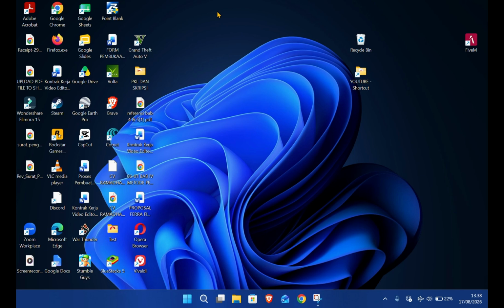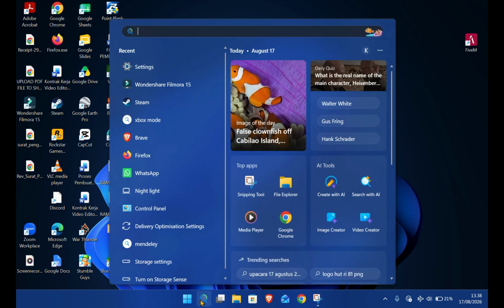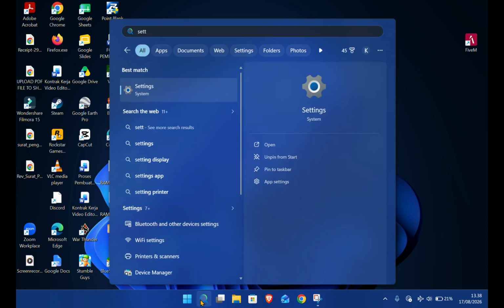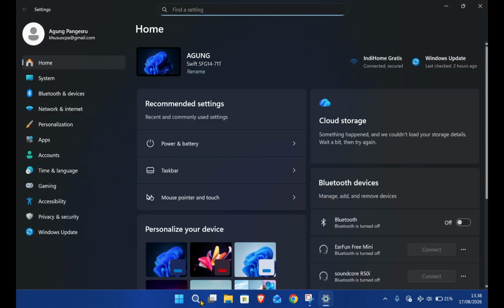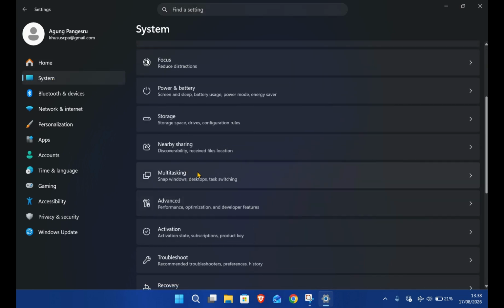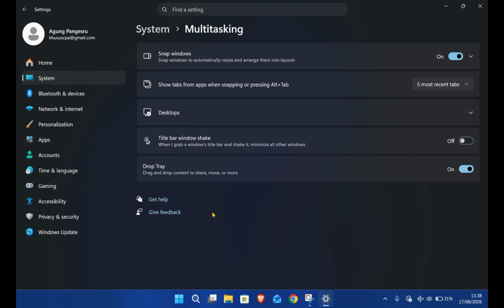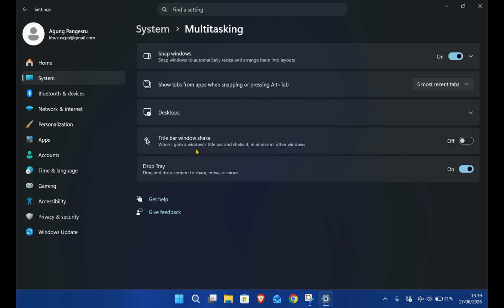How to Enable Title Bar Window Shake in Windows 11 (PC/Laptop)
Learn how to enable Title Bar Window Shake in Windows 11 with this step-by-step tutorial. In this video, you'll see how to turn on the title bar window shake feature, minimize other open windows by shaking the active window, and manage multitasking more efficiently on your PC or laptop.

• How to open Multitasking settings in Windows 11
• How to find the Title Bar Window Shake setting
• How to enable Title Bar Window Shake
• How to minimize other windows using the shake gesture
• How to turn off Title Bar Window Shake if needed